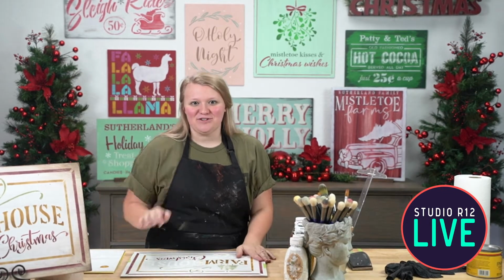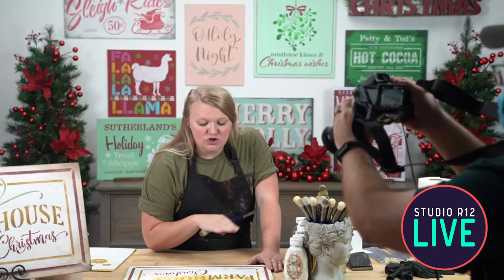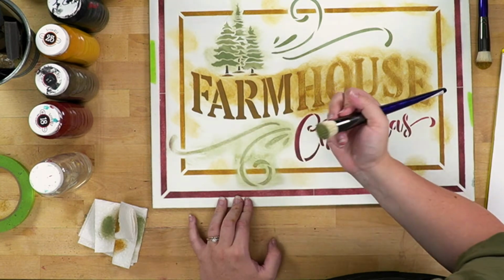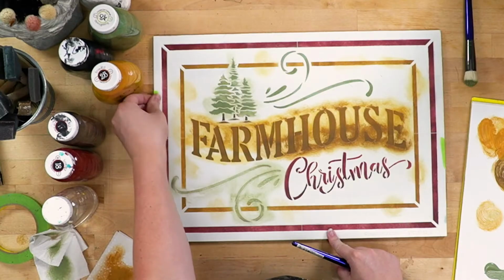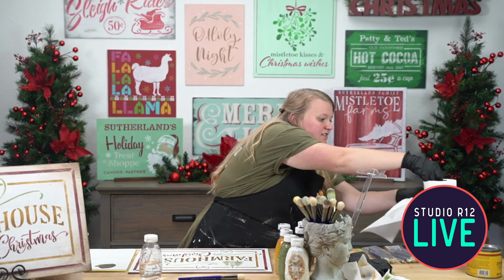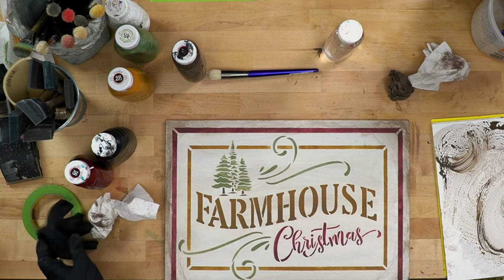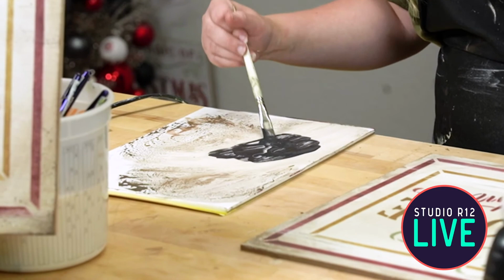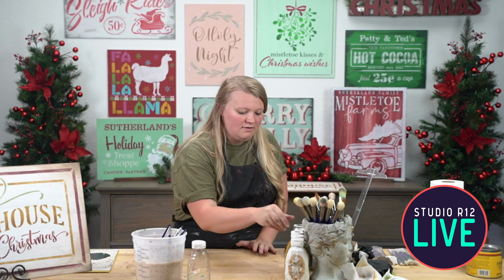Rustic Christmas Decor | How To Paint with Stencils with StudioR12 | DIY Christmas Signs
Whether you are painting for yourself or a loved one, stenciled Christmas signs are a great gift. In this tutorial, Lena shows how to paint a rustic Christmas decor sign, how to use shading and ombre effects on your stencils, and gives us stenciling basics. And in true Lena fashion, she shows how to spatter using your paint brush. Lena loves to spatter and you will too when you see how easy and beautiful this is!

Finishing Wax Special Dark

⏰Times:
0:00​​​ - Intro
5:01 - SKIP TO HERE TO START
7:49 - How to mix your paint to make custom colors
9:00 - Stenciling basics
9:08 - How to know when you have too much paint on your brush
11:38 - How to vary your coats to add color variation to your project
16:01 - Using the stipple painting technique
16:53 - How to mix paint right on your project
20:15 - Using a stipple/swirl mix to add highlights to your project
22:00 - Using the butt end of your brush to mix paints
23:45 - How to use a paper towel to antique your project
25:08 - How to use a paper towel and paint to turn your white into an off white
26:17 - How to use a dry paper towel to erase a wet paint mistake
28:41 - Using a hair dryer to speed up the painting process
29:00 - Use a sanding block to bugger your project
32:03 - How to use a paint brush to add paint spatter to your project
35: 51 - How to wash your spatter brush